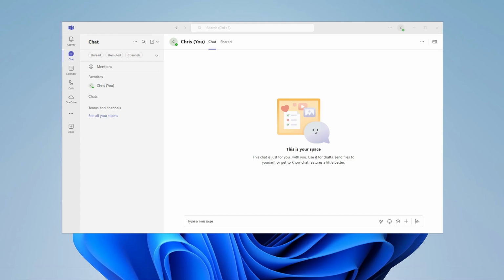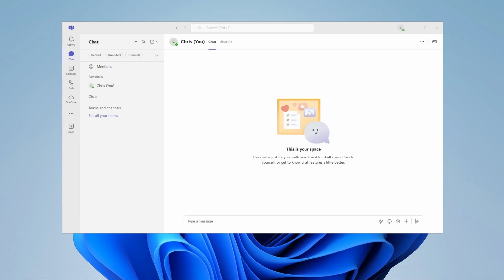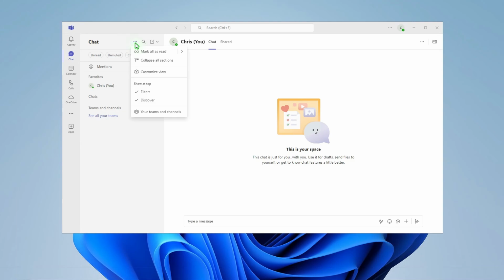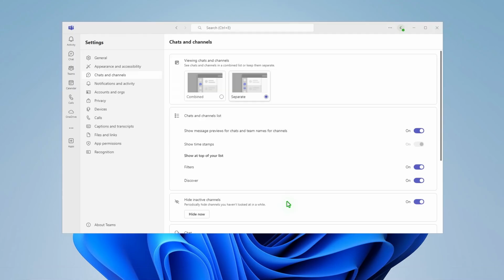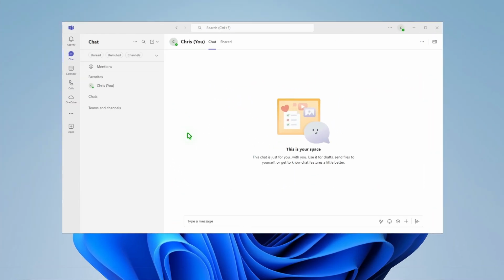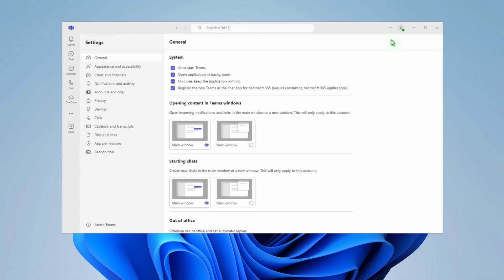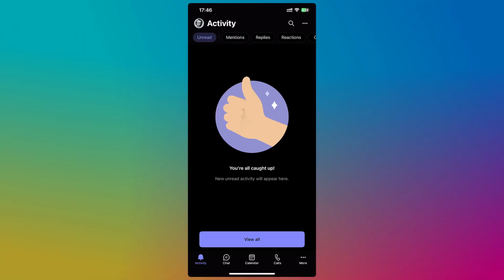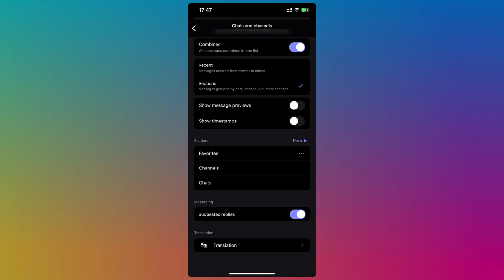How To Turn Off New Chat and Channels Experience in Microsoft Teams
In this video, learn how to turn off the new Chat and Channels experience in Microsoft Teams and revert to the classic layout. If you’re not comfortable with the updated interface or prefer the previous layout for better navigation, follow this step-by-step guide to disable the new experience through settings.

Related Titles:
- How to Disable the New Chat and Channels Experience in Teams
- Revert to Classic Chat and Channels in Microsoft Teams
- Turn Off Updated Chat and Channels View in Teams
- How to Restore Classic Layout in Microsoft Teams
- Disable New Channels and Chat Interface in Teams
- Microsoft Teams: Revert to Old Chat and Channels Design
- How to Switch Back to Classic Teams Layout
- Turn Off the New Channels Experience in Teams
- Restore Legacy Chat and Channels in Microsoft Teams
- Adjust Teams Settings to Disable New Experience
- How to Revert Teams to Classic Channels View
- Stop Using the New Chat Layout in Microsoft Teams
- Return to Old Chat and Channels Style in Teams
- Step-by-Step Guide to Restore Teams Classic UI
- Troubleshoot New Chat and Channels in Teams